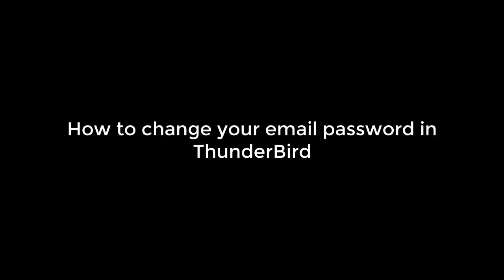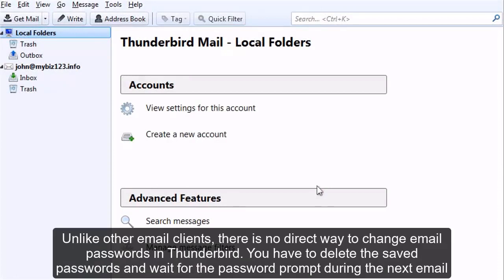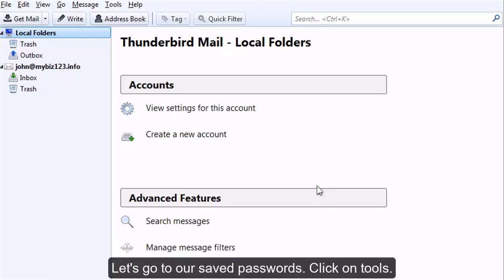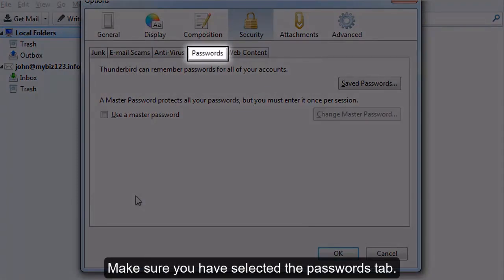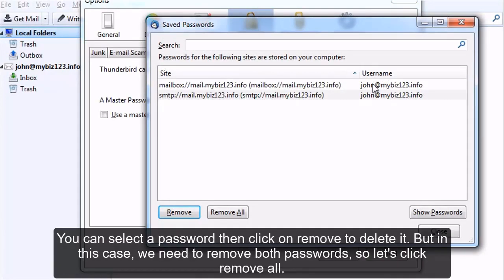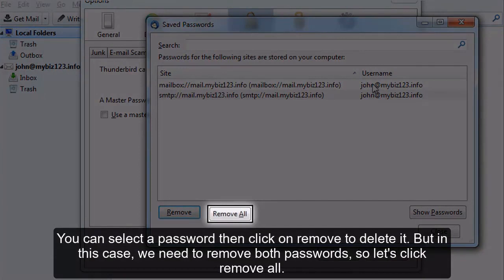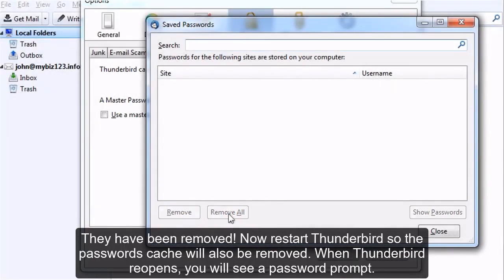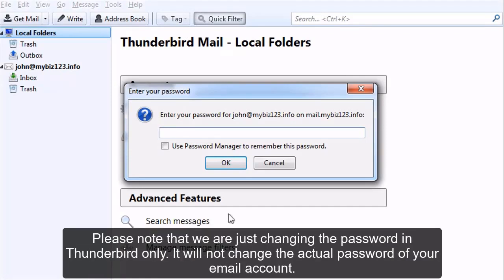How to Change your Email Password in Thunderbird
In this video you will learn How to Change your Email Password in Thunderbird.